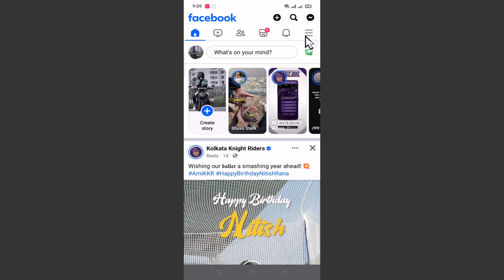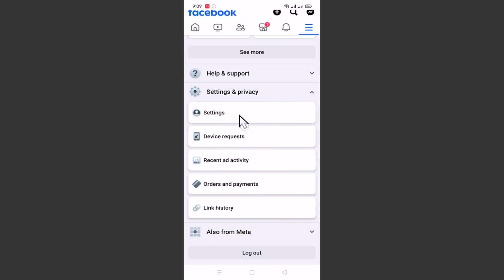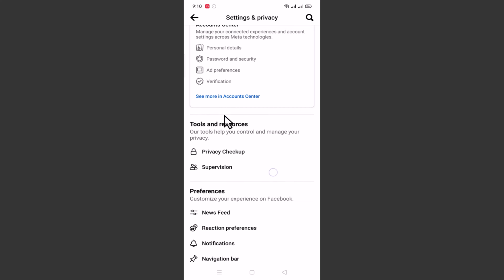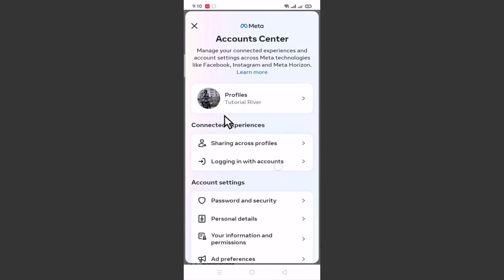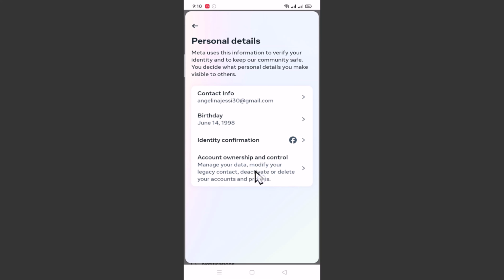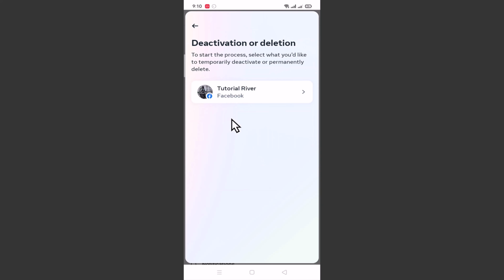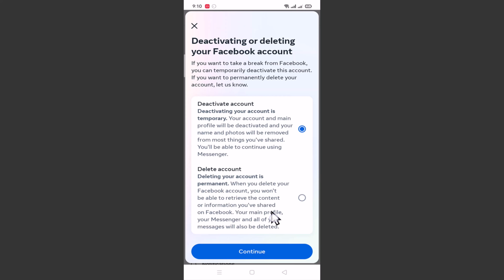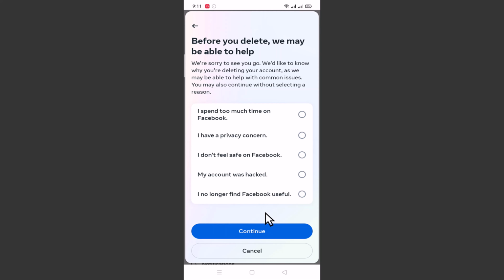How To Delete All Facebook Friends In One Click 2026 [ Quick & Easy ]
In this tutorial, I will let you know how to remove Facebook friends in one click. This is the most asked question as you may have like 1000

Video Parts:
0:00 Info & Intro
0:10 Open FB App
0:32 Go To Settings
1:27 Ending & Outro